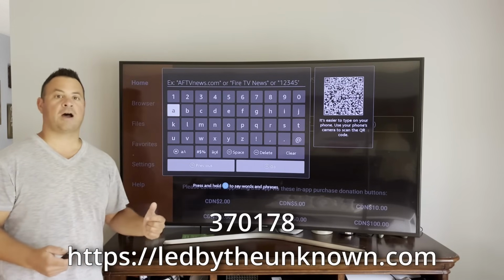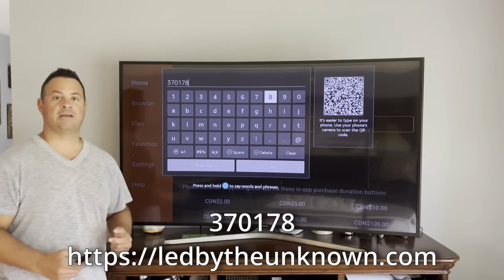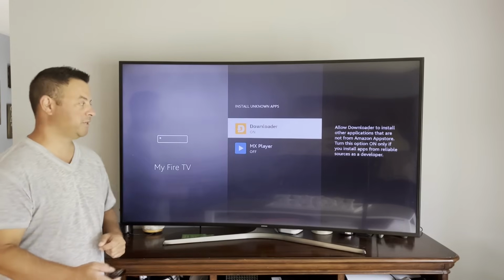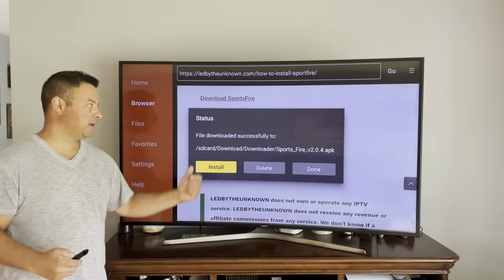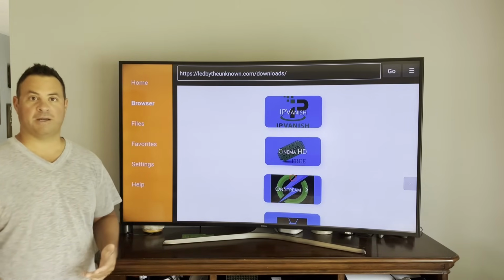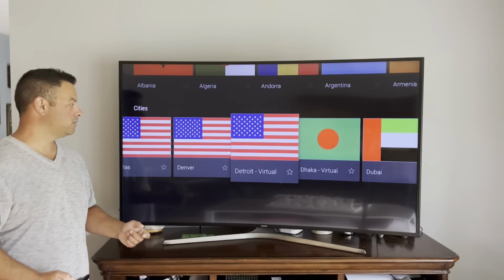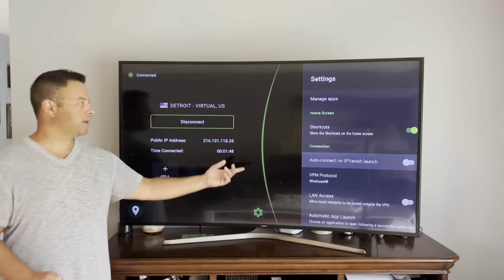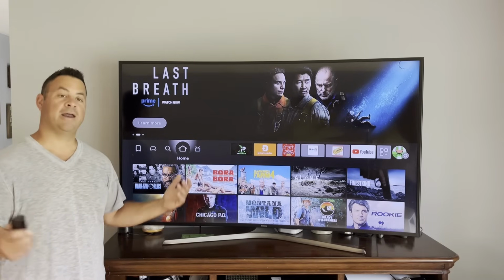50 yrs plus Free Sports and Live TV No Jailbreak Firestick IP Slow